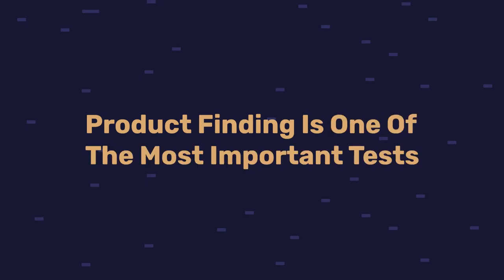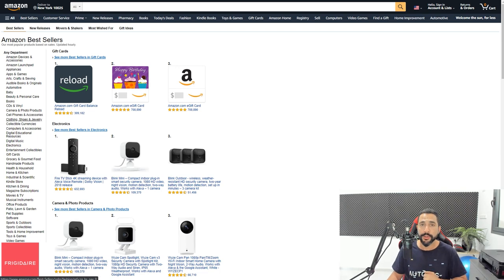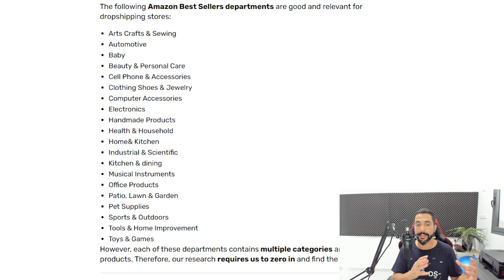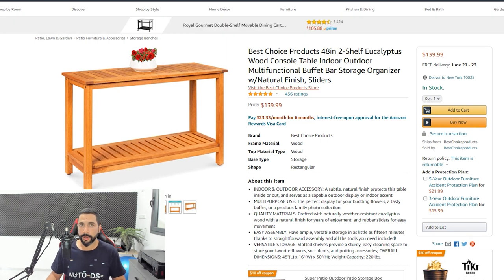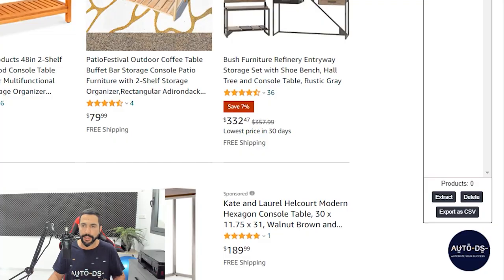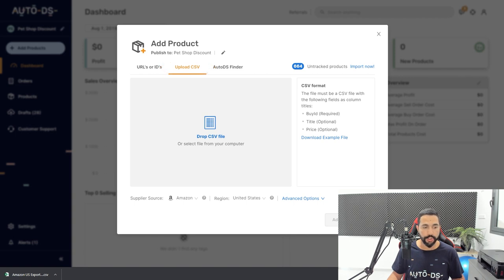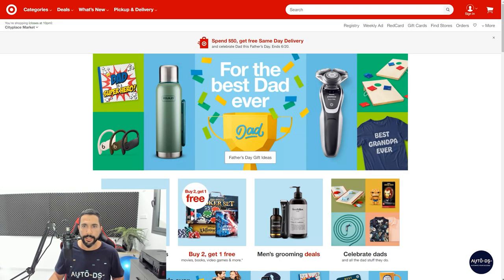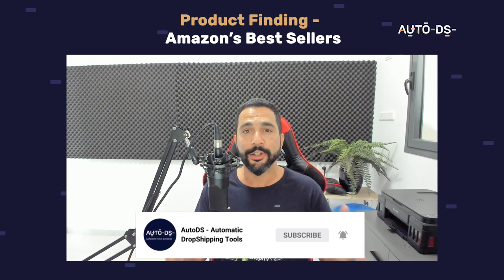How to Find TRUE Winning Products Through Amazon Best Sellers? A Step-by-Step Guide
In this video, you will learn how to find true winning products using Amazon's best-sellers page which has Lists that update hourly generating best selling products in a given category of the 40 categories Amazon has.

✅ Sell These Right Now - The HOTTEST Dropshipping Products